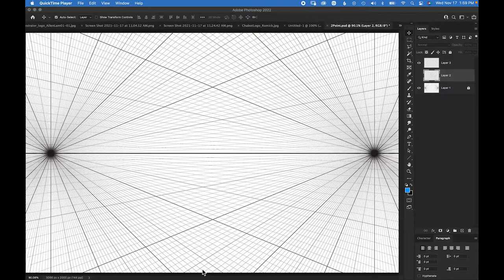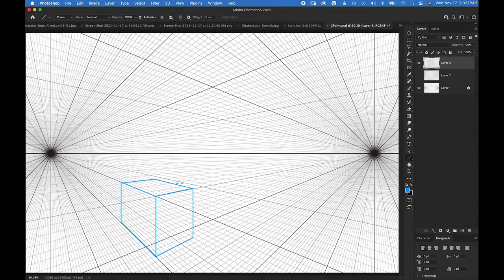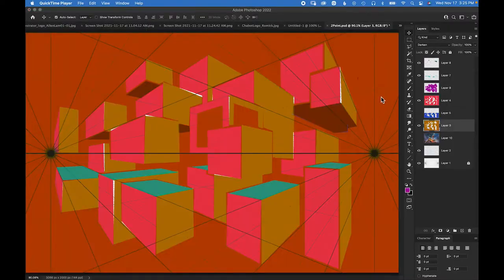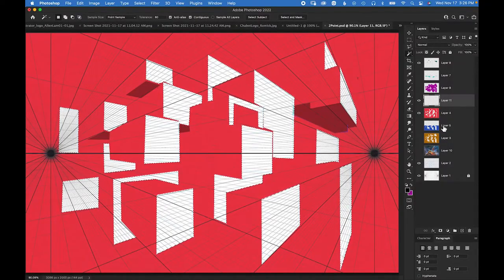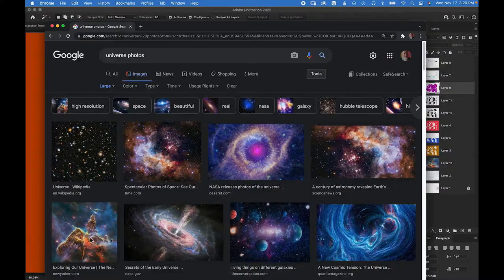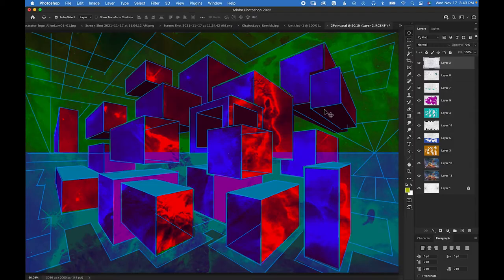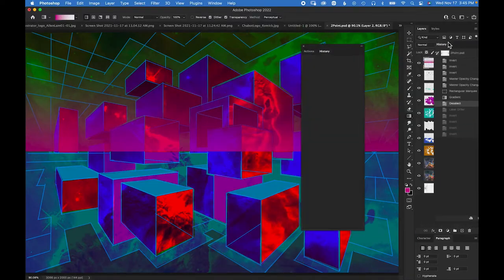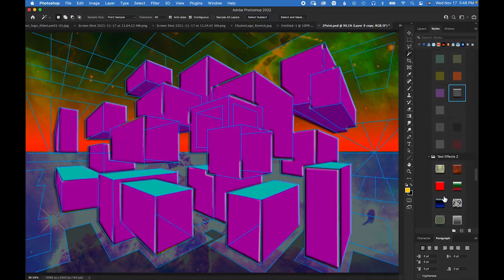Two Point Perspective using Photoshop | Online Classes with Mark Lewis Wagner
Blend traditional art skills with digital tools for stunning results!

Join me, Mark Lewis Wagner, artist, educator, and founder of Drawing on Earth, as I show you how to draw in two-point perspective using Adobe Photoshop. In this online class, you’ll discover how digital techniques can help you create clean, precise, and dynamic perspective drawings perfect for concept art, illustration, or design work.

In this class, you’ll learn:
💻 How to set up guides and grids for accurate perspective
🏙️ Drawing buildings and objects in two-point perspective digitally
🖌️ Tips for using Photoshop tools like layers, lines, and color to enhance your work
🎨 How to bring creativity and style into digital perspective drawings

Whether you’re new to Photoshop or looking to integrate perspective drawing into your digital art practice, this lesson will give you valuable tools and inspiration.

About Me:
As an artist, I’ve worked as a concept artist in the film industry, illustrator, graphic designer, graphic novelist, and musician. As the founder of Drawing on Earth, I’ve worked with over 40,000 kids worldwide, set two chalk drawing World Records, and created art that has been photographed by satellite. I’m dedicated to helping everyone find joy and freedom in creative expression. Let’s draw together!